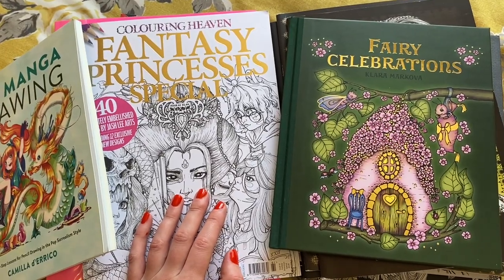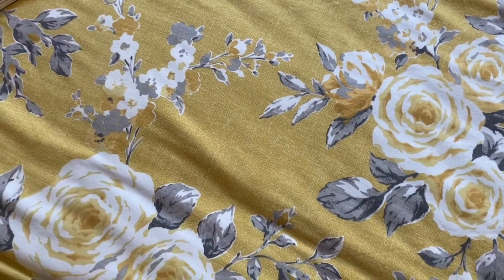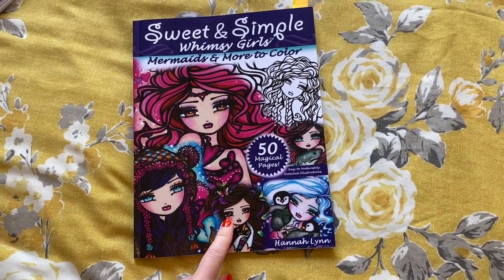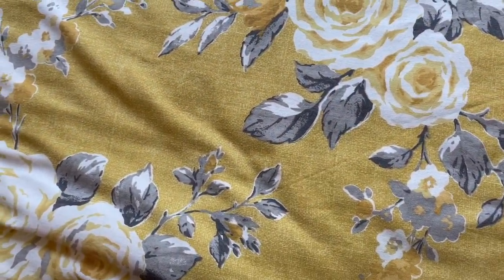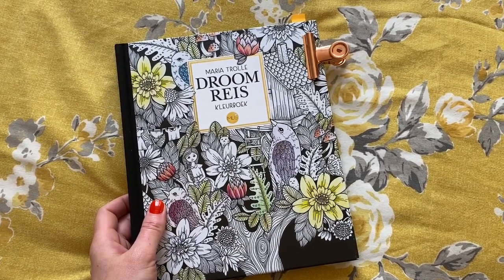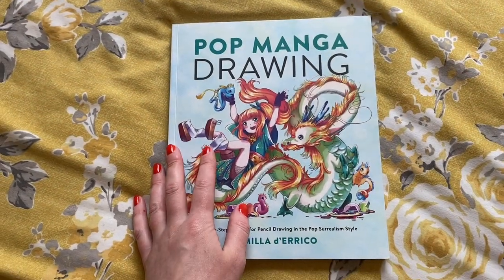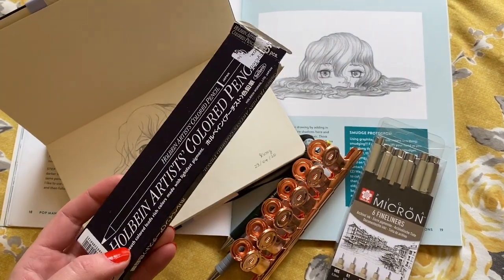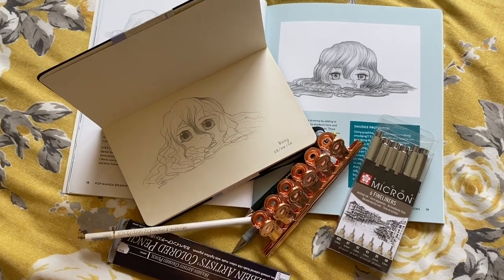My ENTIRE COLOURING BOOK collection!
Faber-Castell Apollo 0.5mm Mechanical Pencil - Rose

Pig a Micron 6 Fineliners

Pop Manga Coloring Book: A Surreal Journey Through a Cute, Curious, Bizarre, and Beautiful World (Colouring Books)

Moleskine Sketchbook

Droomreis kleurboek

Mermaids Coloring Book: An Aquatic Art Adventure

Pop Manga Drawing: 30 Step-By-Step Lessons for Pencil Drawing in the Pop Surrealism Style

Avenue Mandarine Collectors Colouring Book (14 Designs) - Book 2

Mandala Colouring Book by Colorya - Colouring Books with Spiral Binding, Thick Artist Paper, Size A4 - Colouring Adventure Book, Mindfulness Colouring

Animorphia: An Extreme Colouring and Search Challenge (Kerby Rosanes Extreme Colouring)

Worlds Within Worlds: Colour New Realms (Colouring Book)

Faber - Castell 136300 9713 Mechanical Pencil 0.35 mm

Sweet & Simple Whimsy Girls: Mermaids and More to Color